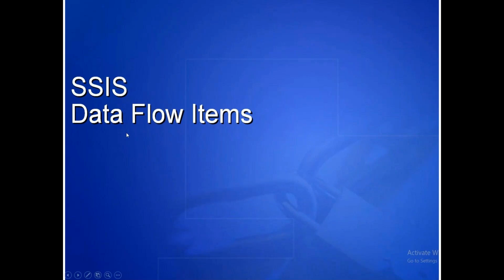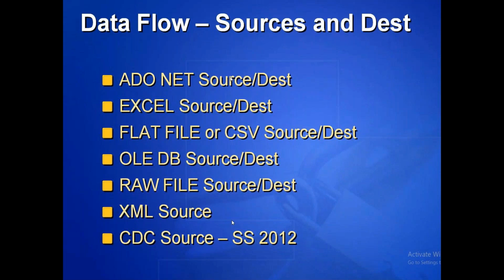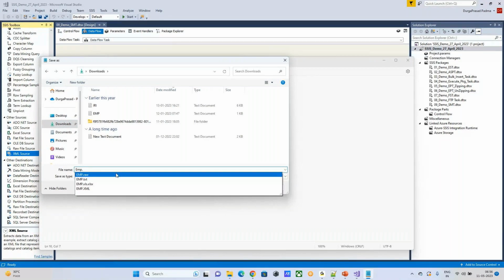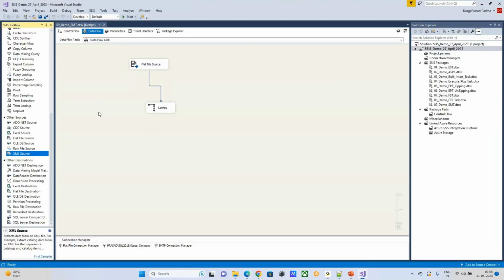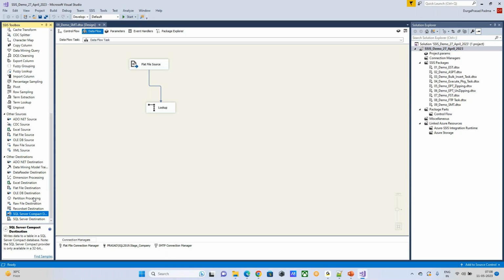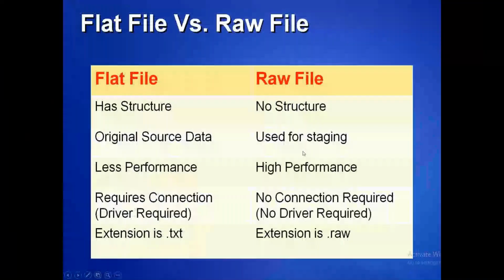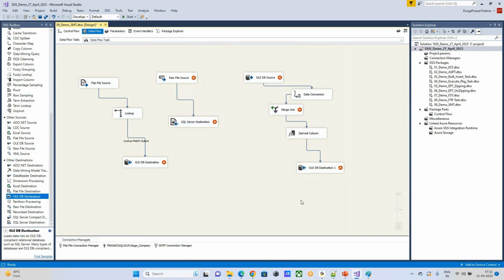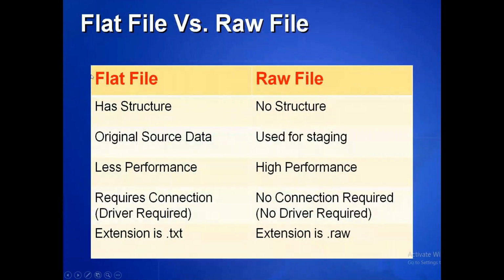MSBI micro soft business intelligence (SSIS) ETL(sequal server integrated service's)